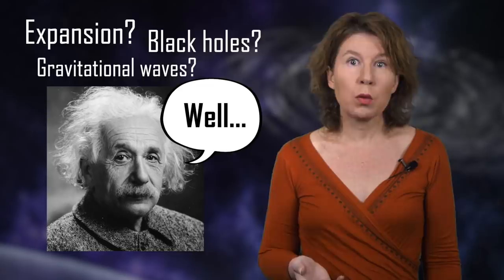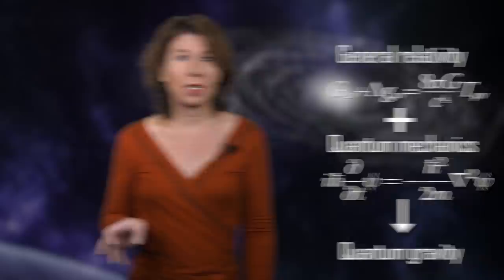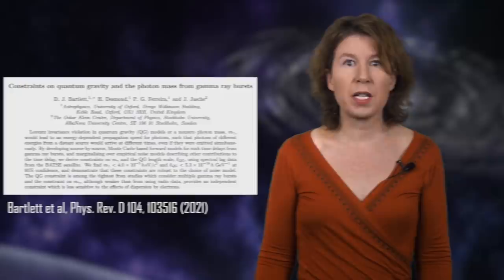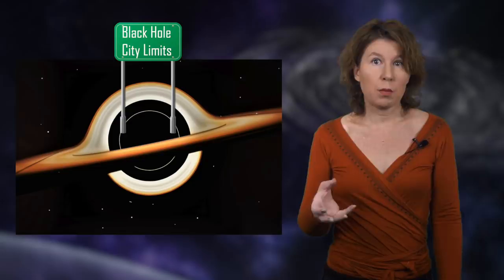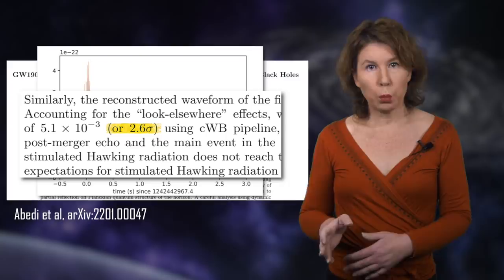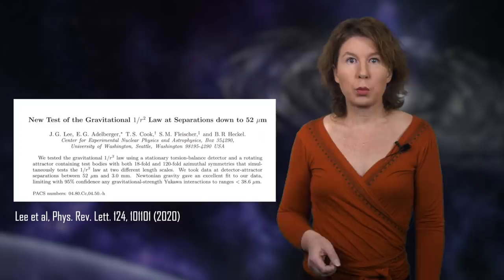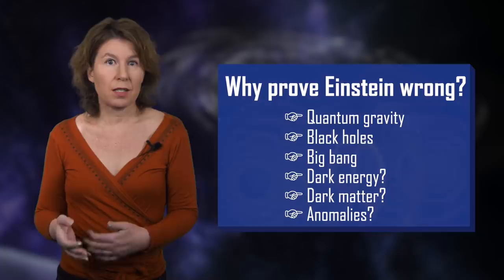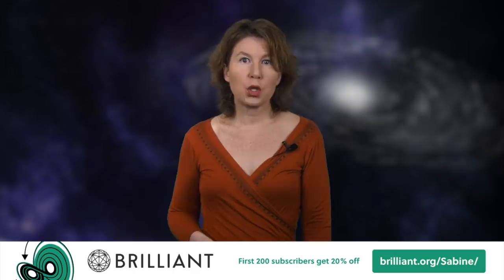These Experiments Could Prove Einstein Wrong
Einstein’s theory of general relativity has made countless correct predictions and yet physicists are constantly trying to prove it wrong. Why? What would it be good for to prove Einstein wrong? And how could it be done? In this video I go through the most promising experiments that physicists currently work on which could prove Einstein wrong.

0:00 Intro
0:22 Why might Einstein have been wrong?
3:10 Experiment 1: Speed of light
5:08 Experiment 2: Speed of gravitational waves
6:27 Experiment 3: Black hole echoes
9:16 Experiment 4: Superpositions of masses
10:39 Experiment 5: 1 over R-squared law
11:40 Experiment 6: Equivalence principle
12:40 What would it be good for?
13:40 Sponsor message